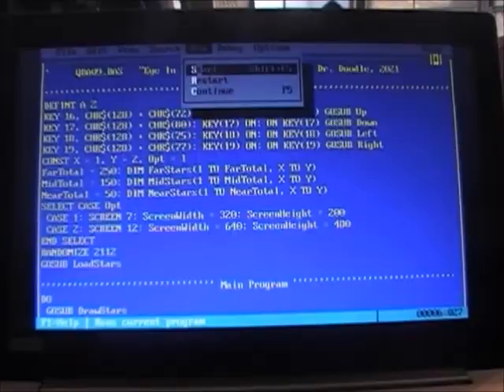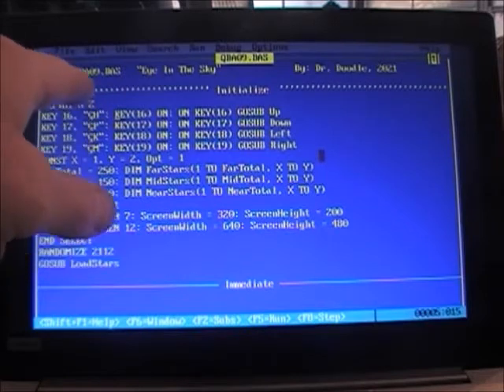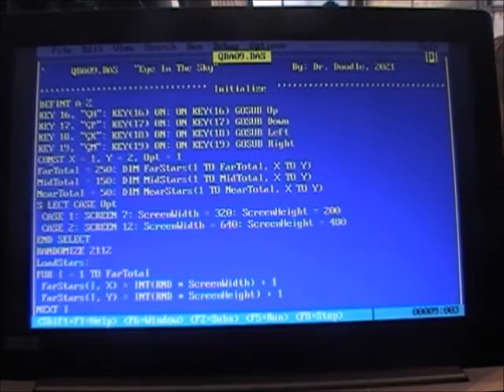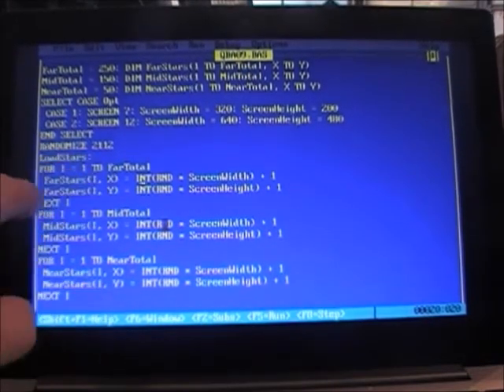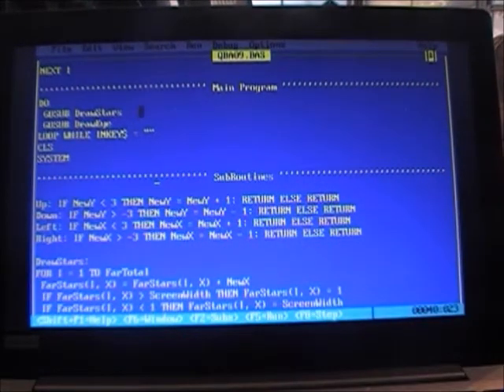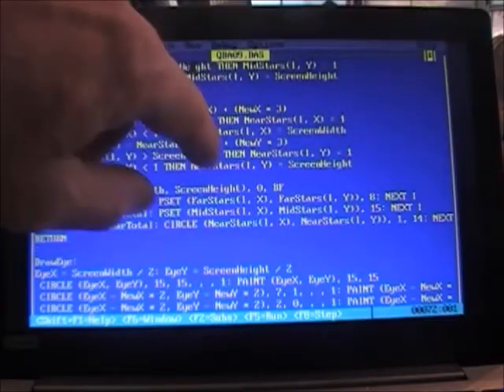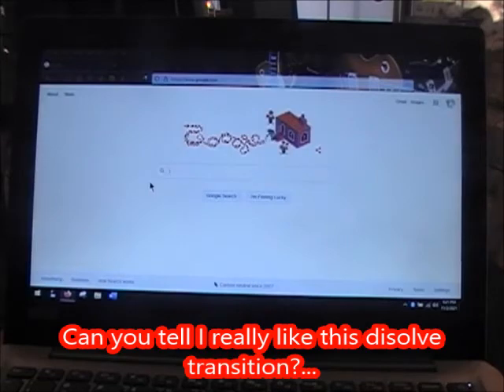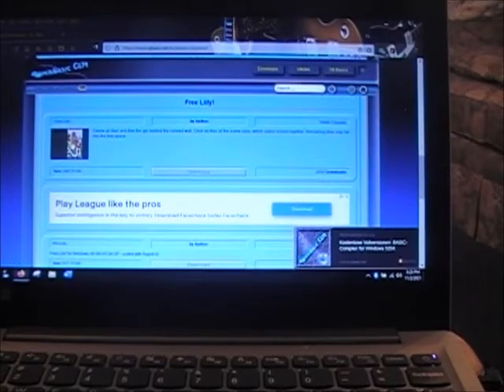QBA09. Eye In The Sky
QBasic Programming Tutorials Episode #9: Eye In The Sky!. Well, looks like we're still lost in space, so we may as well have a GOOD time, right? This video touches on a new concept, called "multi-dimensional" arrays, and I toss in a couple of editing hacks and code optimization tweaks for good measure. Wow! - who knew there'd be so much in just one video? So, open your minds, keep your eyes peeled & let's BLAST OFF, young Space Cadets!

SPECIAL BONUS COMPETITION!
First person to correctly comment the time stamp where Gypsy FIRST appears in this video wins:  Whole lots of NUTHIN"!!!

Files used in this video: QBA09.Bas

Chapters:
0:00 - Introductory garbage.
1:00 - Let's get busy!
2:56 - Code tricks & tweaks.
9:48 - Initialize this puppy!
12:28 - Whoa! 2-dimensional arrays!  ~Far Out!~
14:25 - Awright, Onward & Upward!
17:29 - Main program loop; easy-peasy!
19:00 - Sub-routines (Gotta love 'em!)
22:12 - Brief Intermission (Let's all go to the lobby. )
22:58 - O.K., Enough goofing off!  Chop-chop!
33:30 - Supeeriors!
39:35 - Let's wrap this thang UP! (FINALLY!)
40:06 - Sign off: Adios, Amigos!